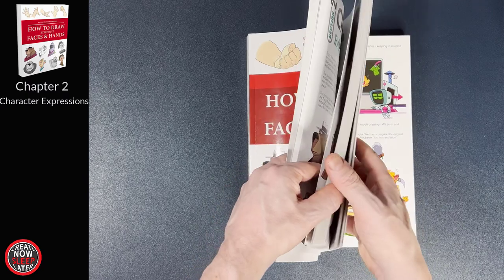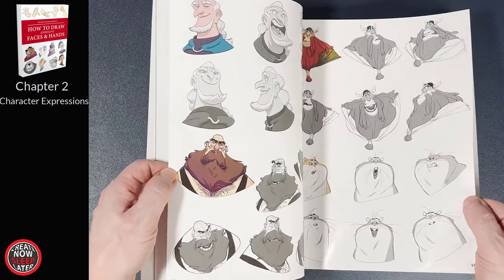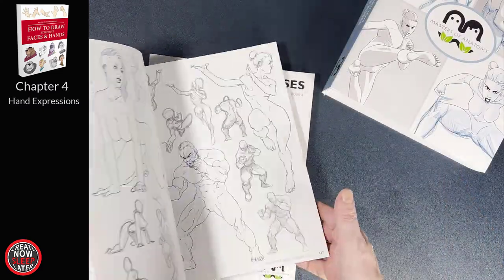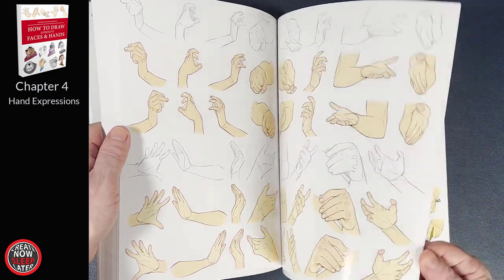Masters Of Anatomy: Book 8 - How To Draw Faceial Expressions and Hands Review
My review of the Masters Of Anatomy Book 8, Drawing Faces and Hands. This book can serve both digital and traditional artists as a how to reference. We'll crack it open and see if it belongs on your bookshelf.

🎬Items used to film this video:
Neewer 2 Packs LED lights
UBeesize 67'' Phone Tripod Stand & Selfie Stick
ZOMEi 18" Ring Light
Blue Yeti Mic
ElfAnt Laptop /TabletStand
Logitech Signature M650
Logitech MX Keys Mini Keyboard

🎨My iPad Setup:
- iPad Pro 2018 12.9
- Apple Pencil 2
- Backlit Multi-color Keyboard w/case

🎨My Cintiq Setup:
★Pro Pen Slim
★Pro Pen 3D
★Ergotron LX HD